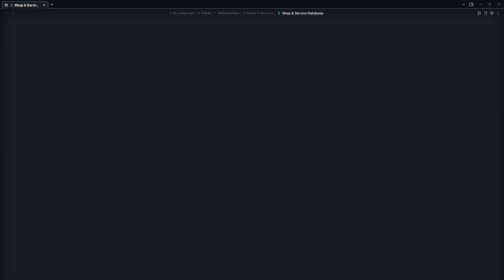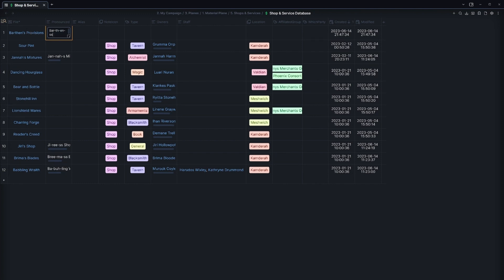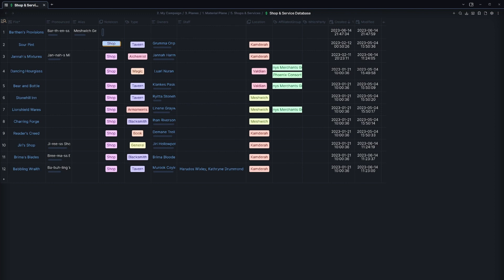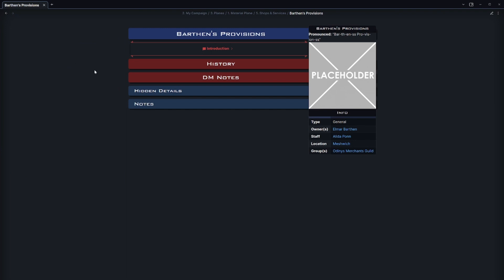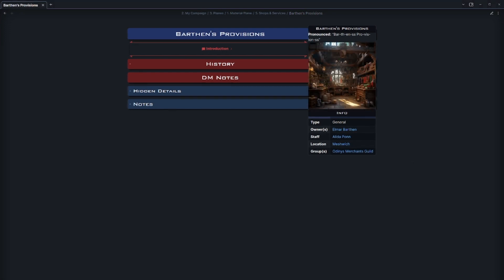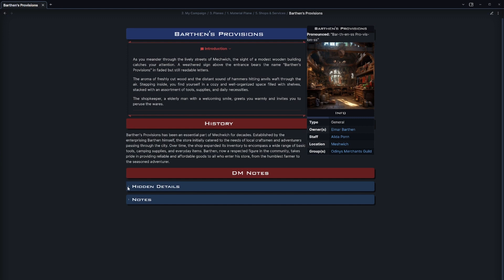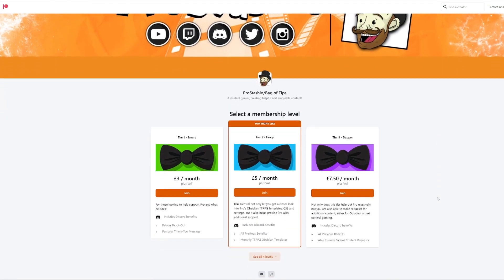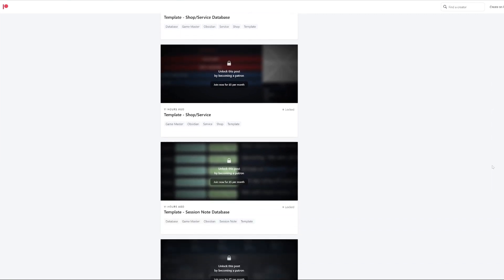Obsidian For TTRPG - Shop/Service Template & Database!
Today we cover my TTRPG Shop/Service Template and Database, which makes it easy to quickly develop Shops/Services with little effort!

0:00 - Intro
0:12 - Note Creation
1:21 - Note Example Overview
1:52 - Where to find my Templates
2:14 - Outro